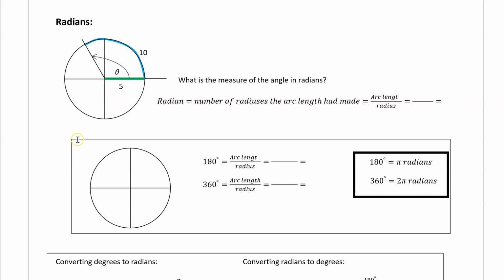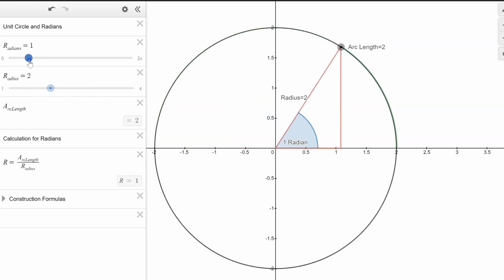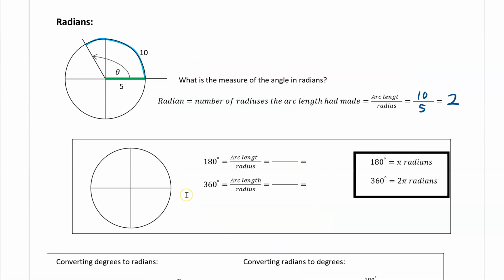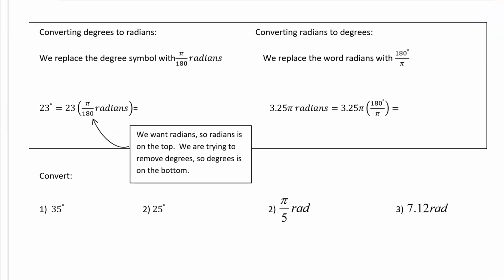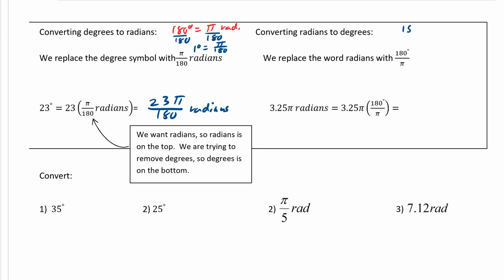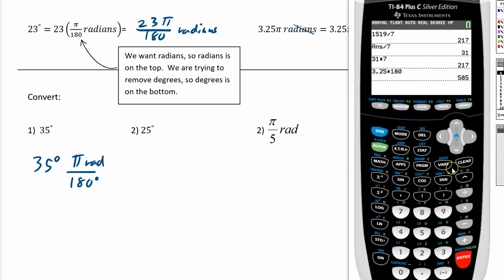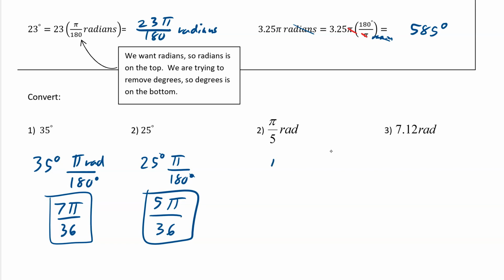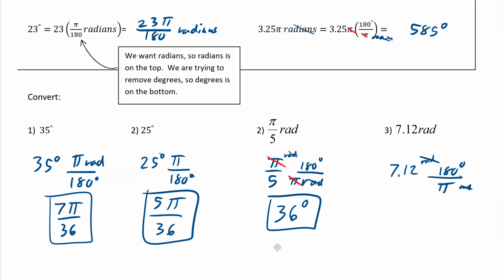6b Radians to Degrees conversions